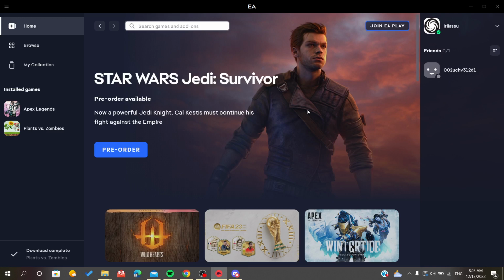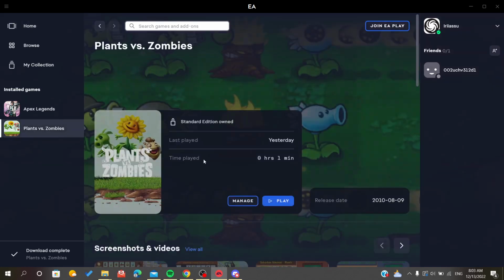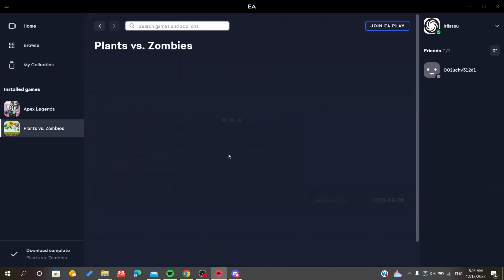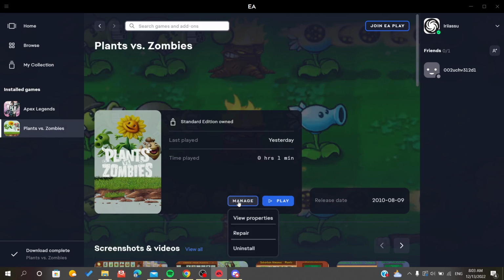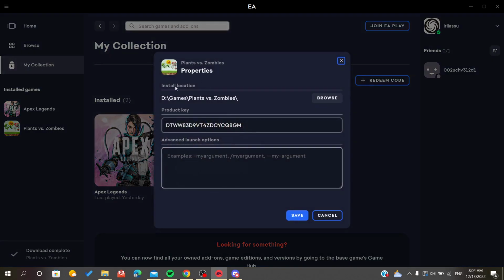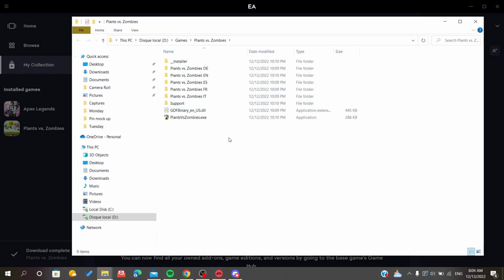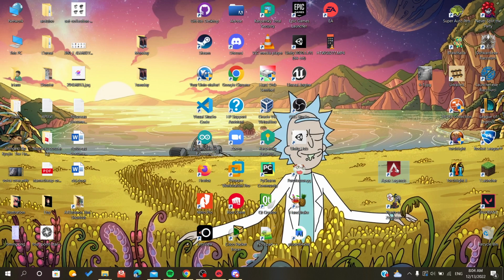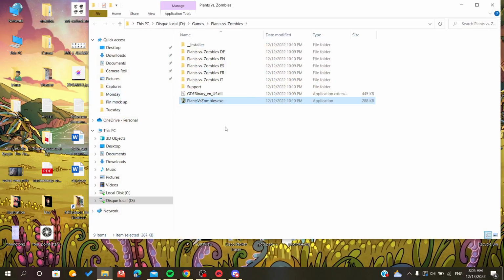How To Find Game Location Origin Tutorial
Today we talk about find game location origin,origin,how to find game location origin